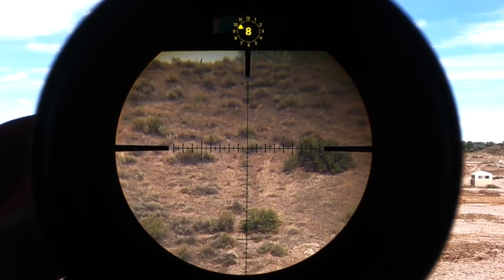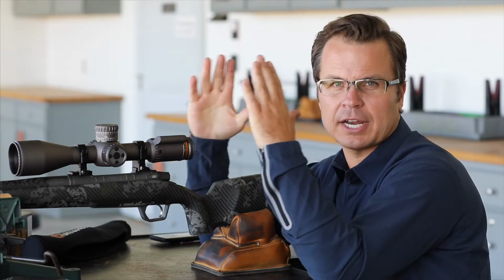REVIC PMR428 Smart Rifle Scope | Wind Vector vs Base Wind Inputs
Learn how to use the different options for wind inputs with the Revic PMR428 Smart Rifle Scope.

Revolutionary Optics - Revic